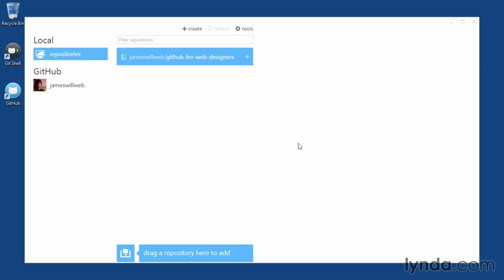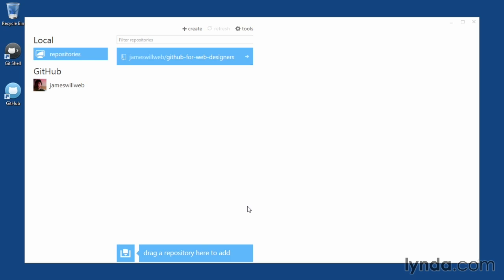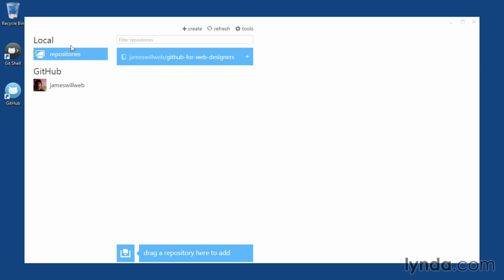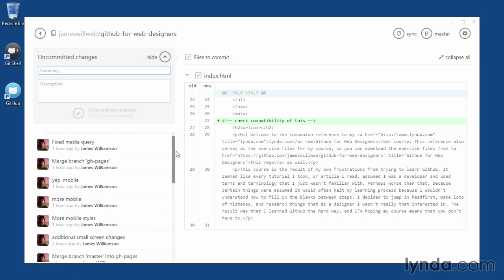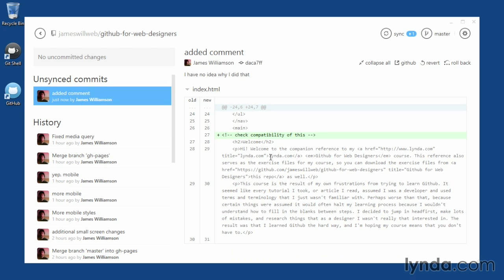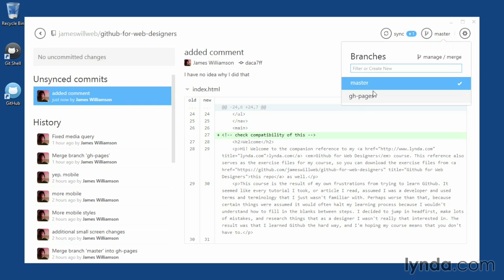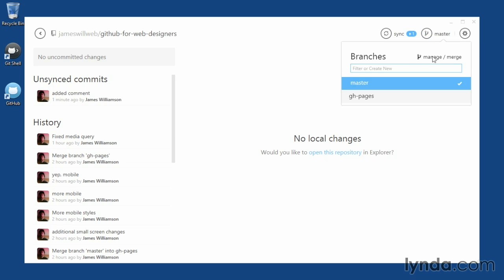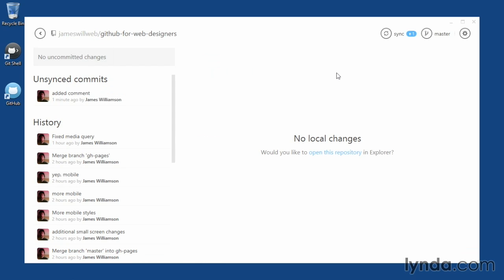05 01 Exploring the Windows client